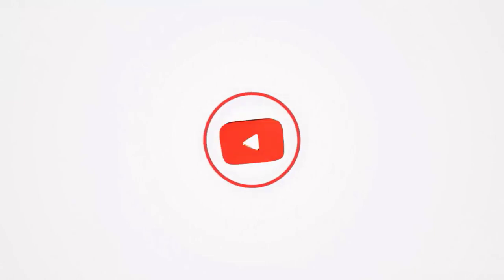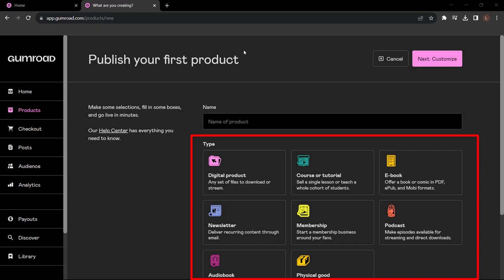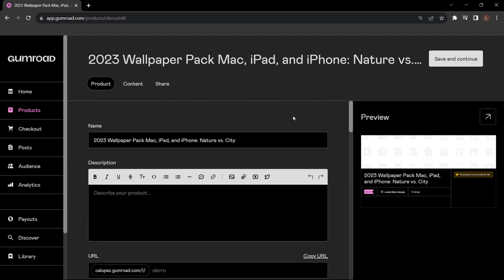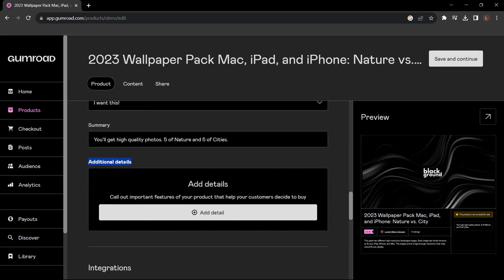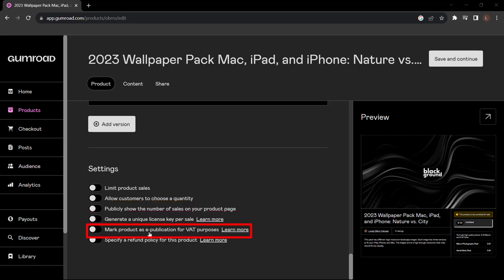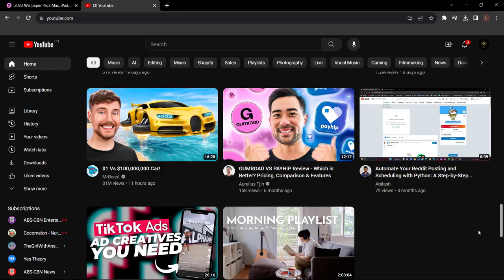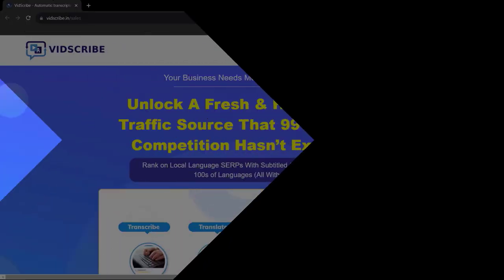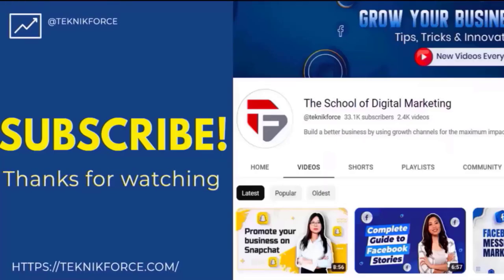How to sell on Gumroad - Build your business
Do you want to sell digital products online? Gumroad is one of the most popular platforms with a very active marketplace. You can create products like ebooks, memberships, digital art, music, software. templates and even physical products like handmade art, clothing, books and more.

Lately Gumroad has been becoming more and more popular with marketers successfully building a viable and profitable business on the platform.

There are over 50,000 creators on Gumroad and more are joining in because it makes selling easy.

In this video we will show you how to create your Gumroad business, so let's get watching.

🔥 VidScribe
Translate videos into multiple languages